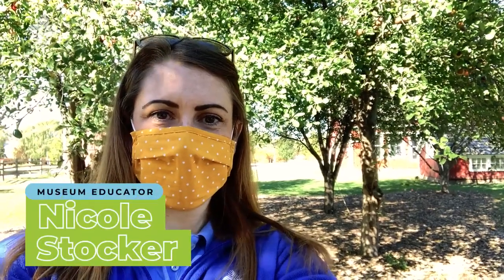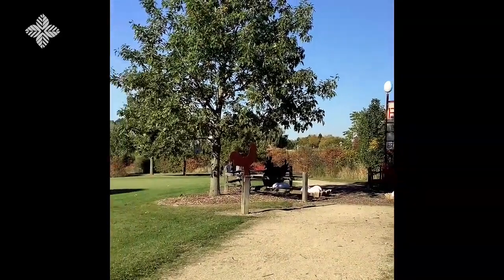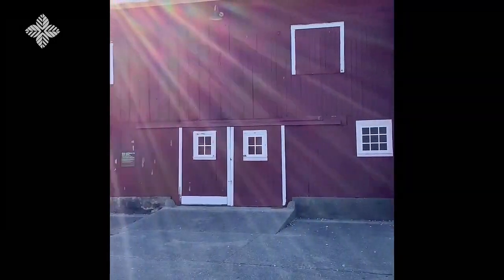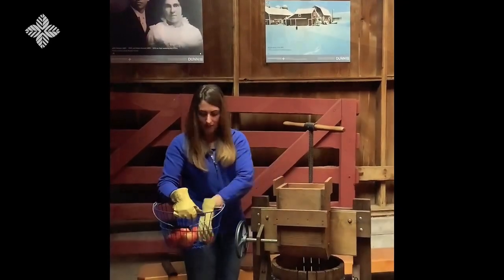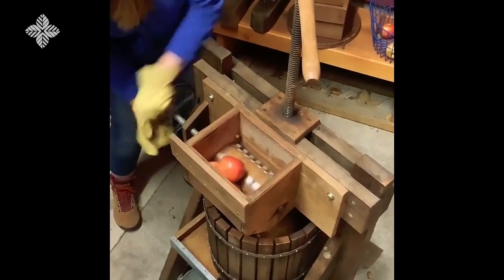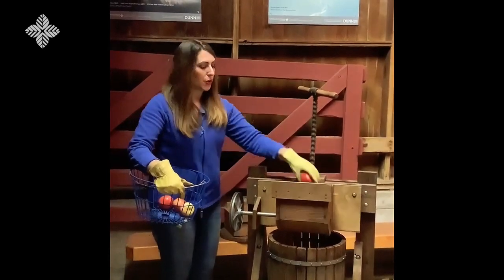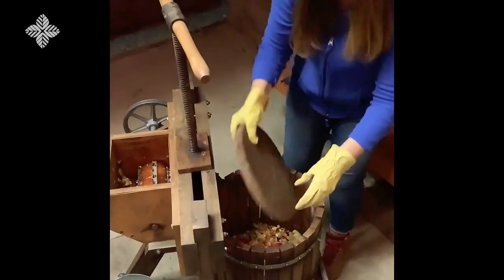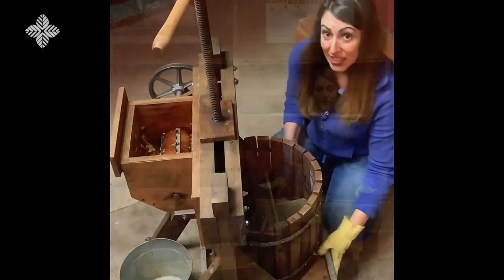Bonner Heritage Farm Cider Press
Join Educator, Nicole Stocker, as she explores the history of the Bonner Heritage Farm to learn more about the Bonner Family and how to use a cider press.